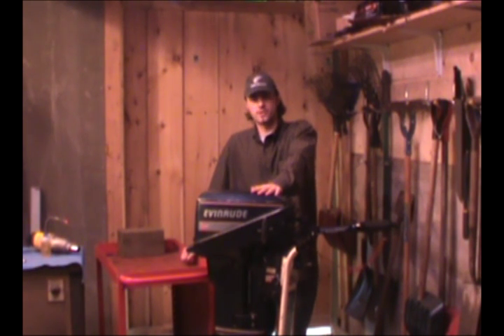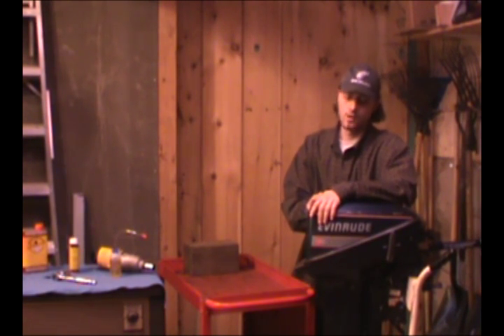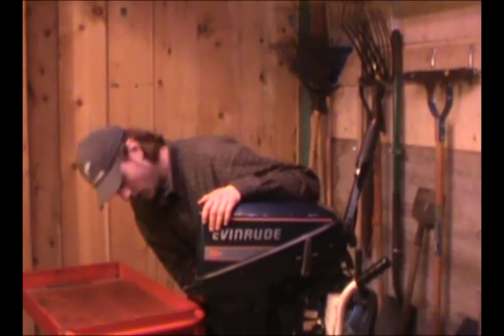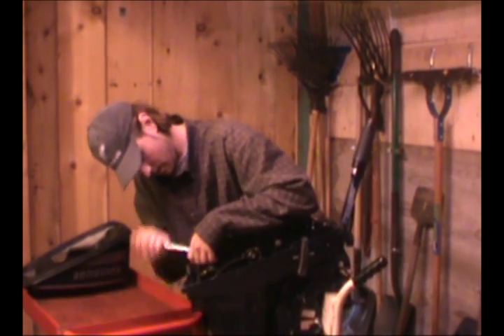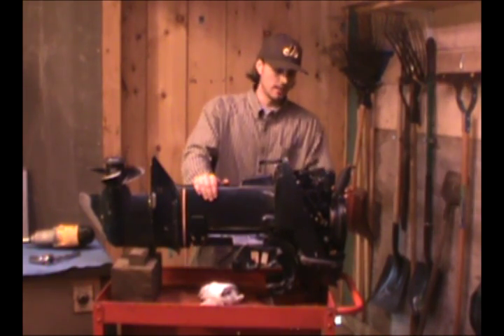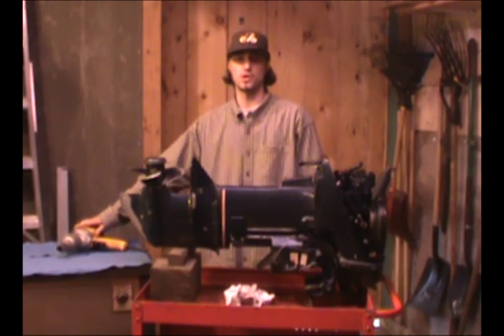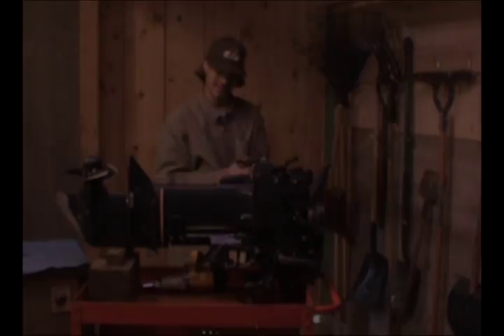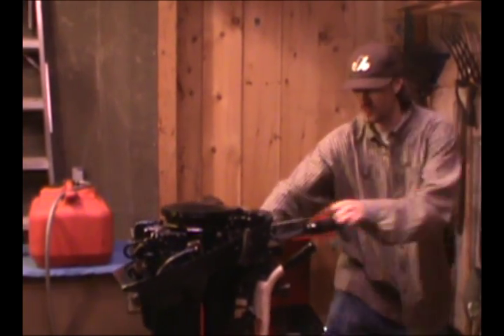Seized outboard fix (must see)